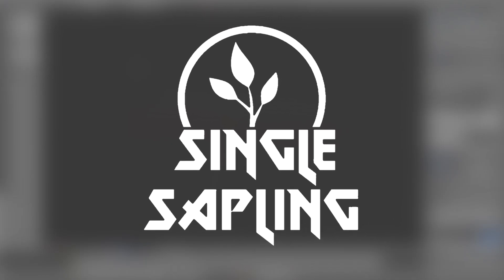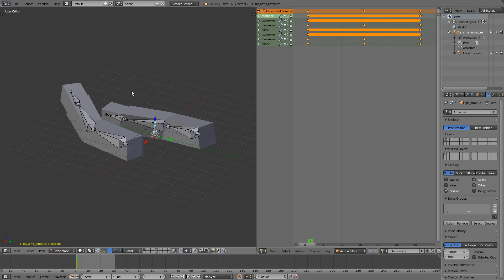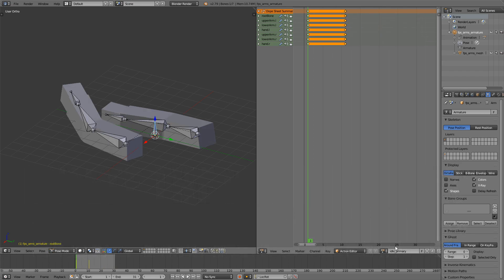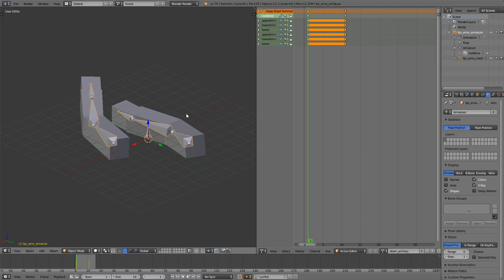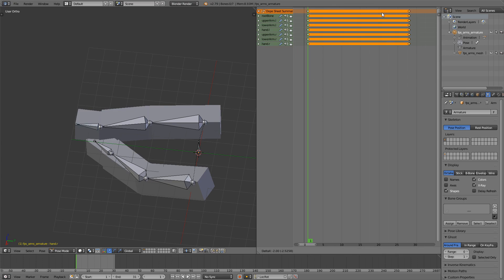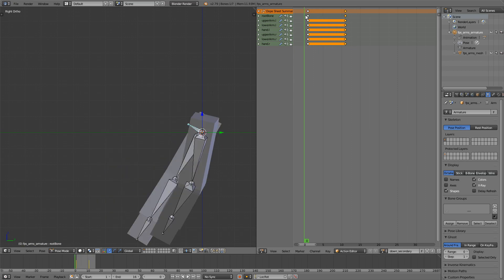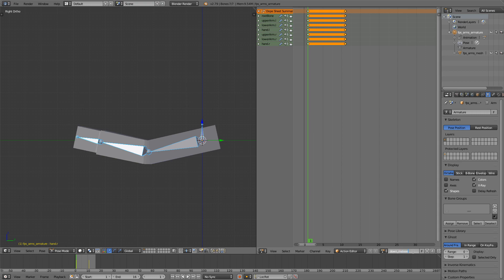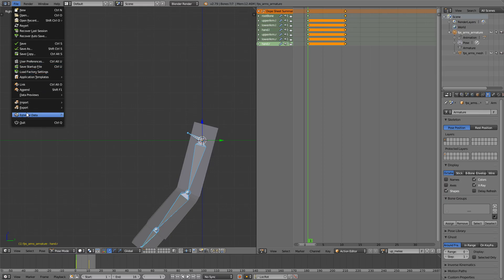Weapon Swap Animations In Blender - FPS Game In Unity - Part 30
---WEAPON SWAP ANIMATIONS IN BLENDER---
In this video I show you how to make weapon swap animations for our fps arm that we are going to use in Unity.

---Previous Video---
Primary Weapon Animations - ( Idle, Walk, Sprint, Jump, Reload) - FPS Game In Unity - Part 29

---TAGS---
script make game for free 2018 development dev unity blender program tutorial guide new hd twitter youtube developer indie design art cool easy quick fast fps first person shooter game gaming how to modeling rigging coding scripting intro introduction leanr teach learning how to make a game map level scene creation plan planing design set up speed workflow primary weapon idle walk sprint jump reload shotgun assault sniper rifle ar swap change